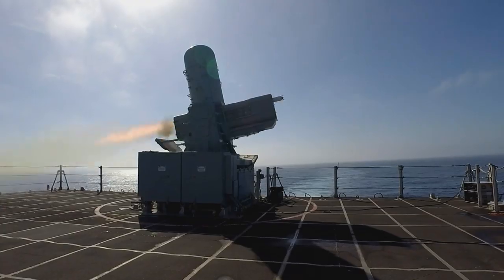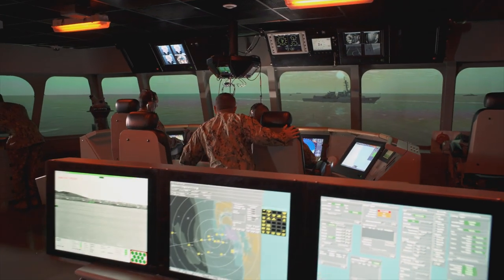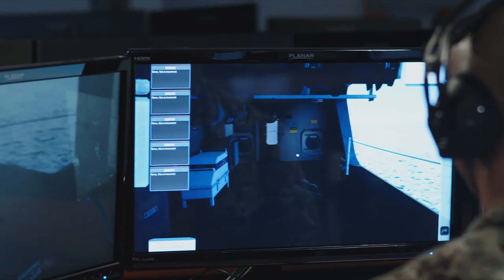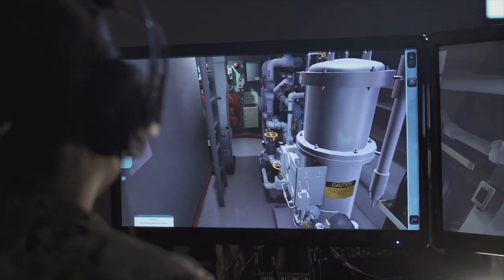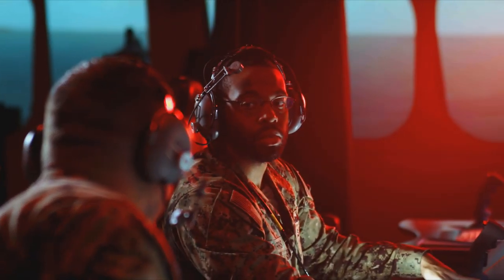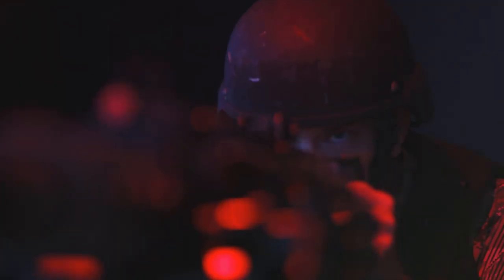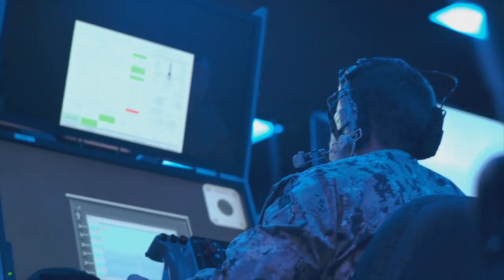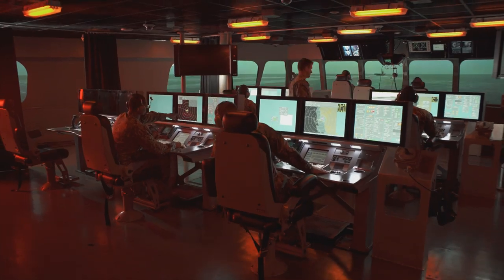Surface Training Advanced Virtual Environment–Littoral Combat Ship (STAVE-LCS)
Learn how U.S. Navy Sailors are using the latest technologies with Surface Training Advanced Virtual Environment – Littoral Combat Ship (STAVE-LCS) to better prepare for operations at sea.